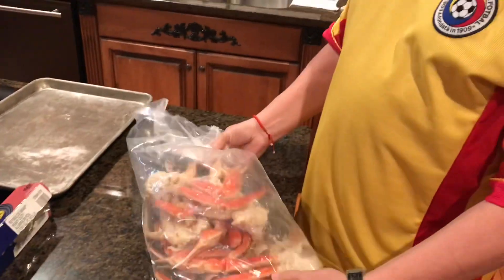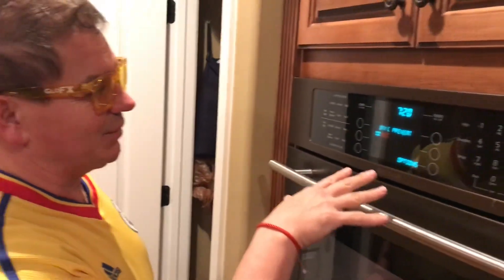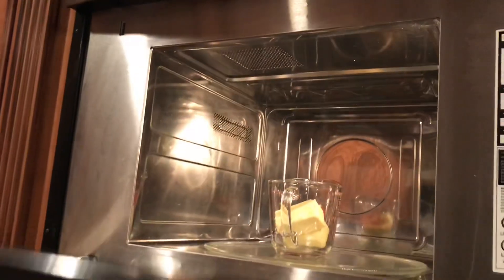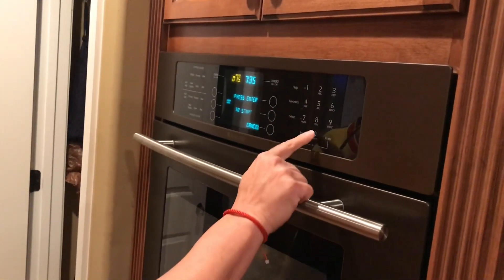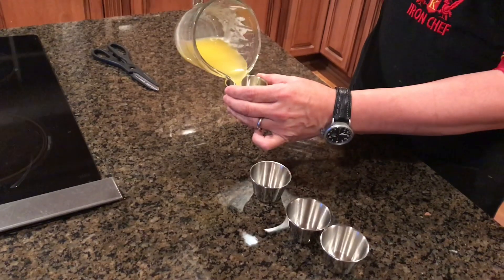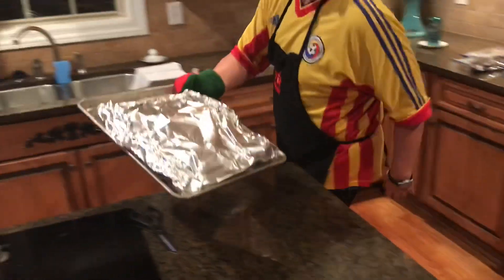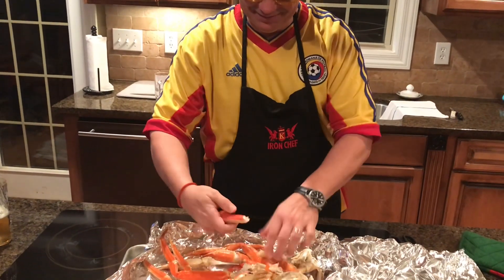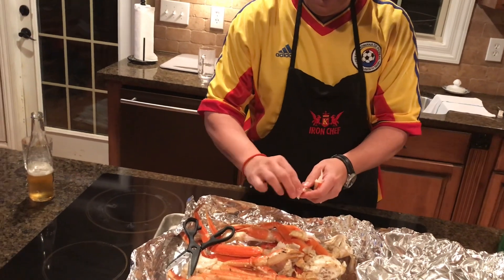von HUGER makes the Best Snow Crab Legs.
von HUGER heats snow crab legs in the oven.